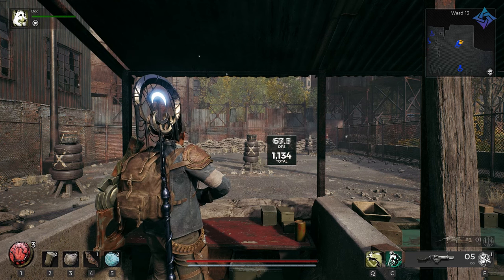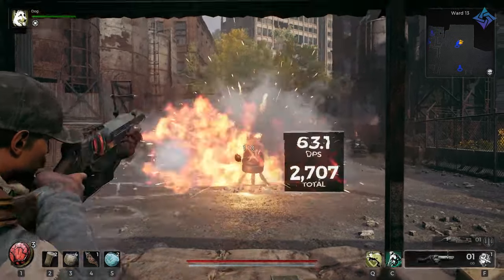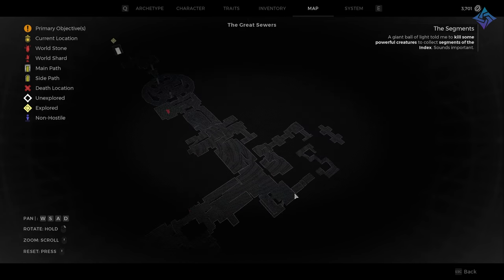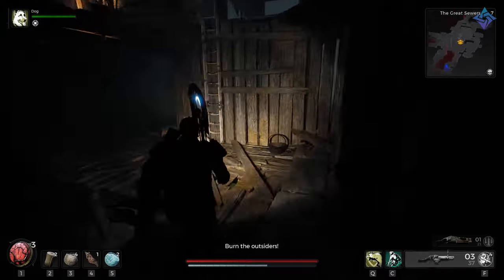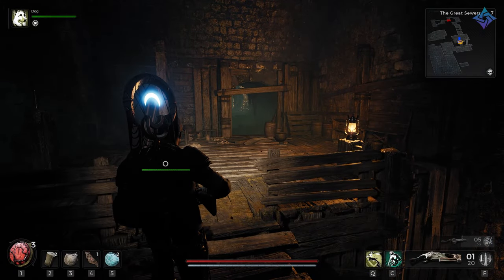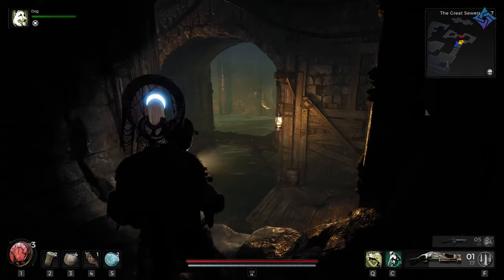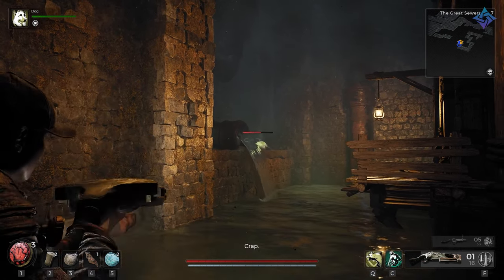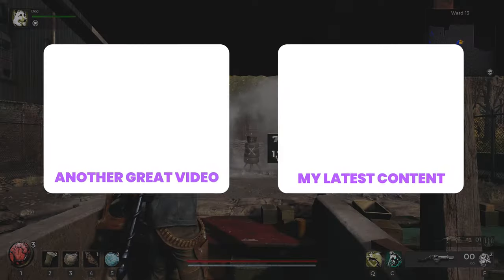Remnant 2: How to Find Meridian, The Grenade Launcher!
Remnant 2 is full of secrets, and one of those is a powerful grenade launcher sidearm! This gun lobs grenades and fires rockets to quickly clear out groups of enemies.

💦Thirsty? Check out Coldest for Water Bottles I Love!